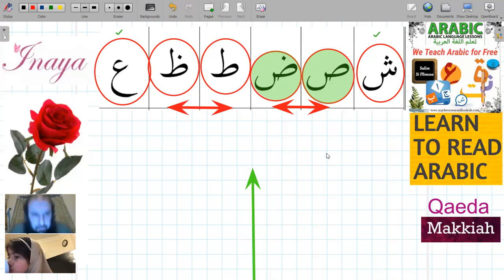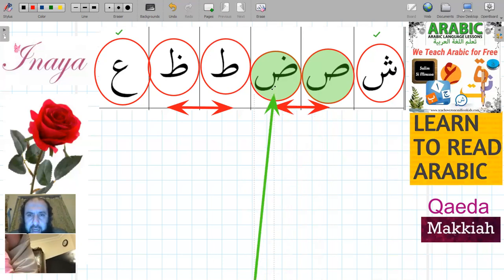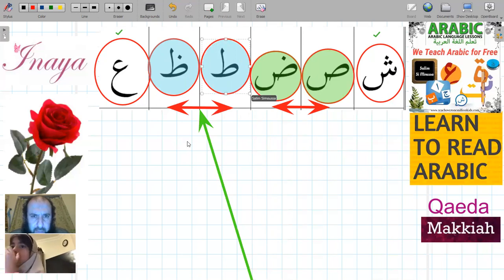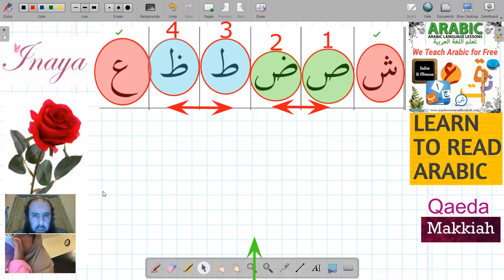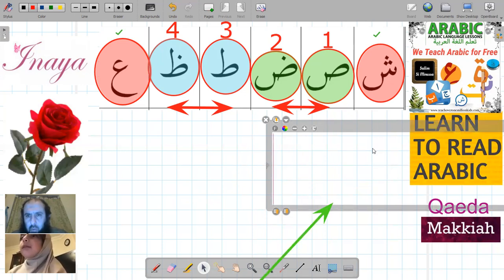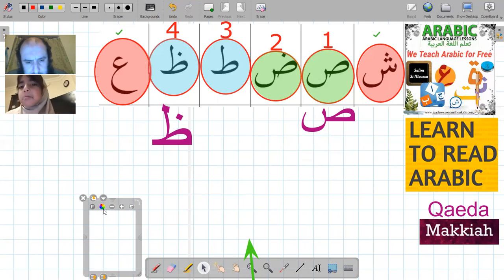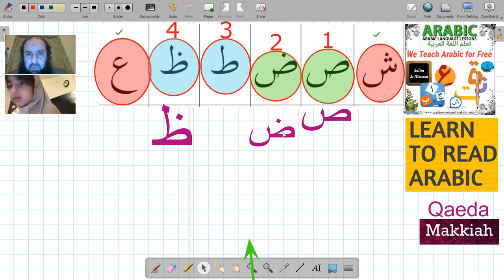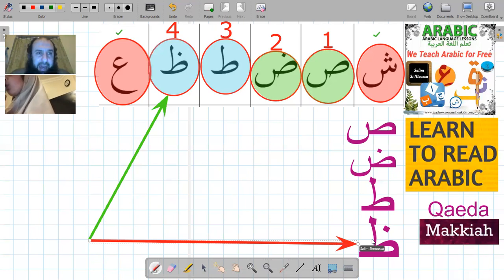Qaida Makkiah with Inaya 4